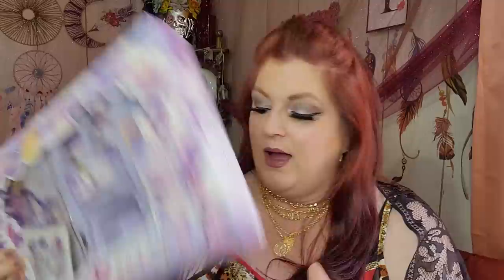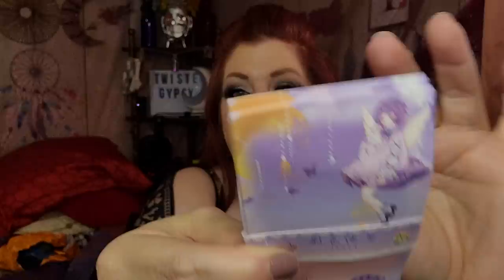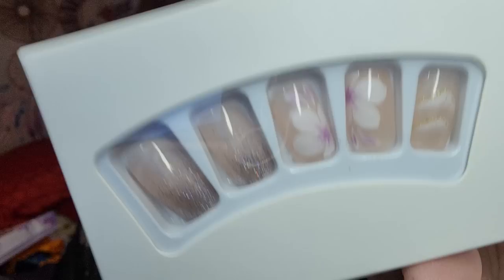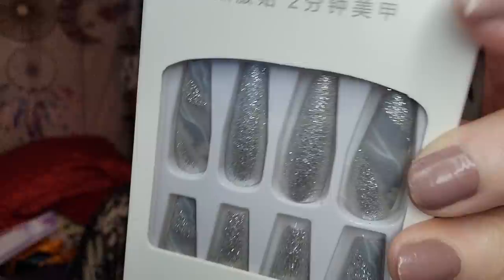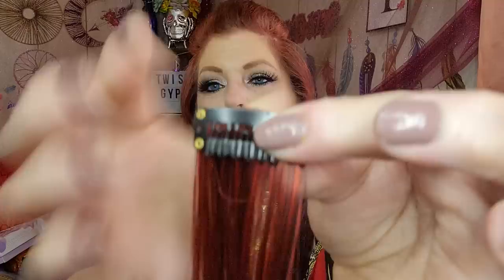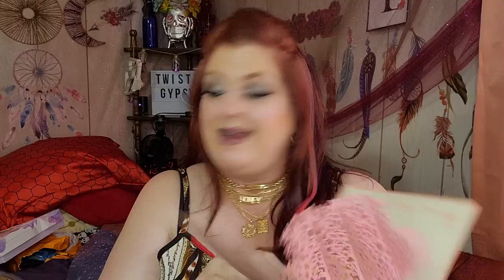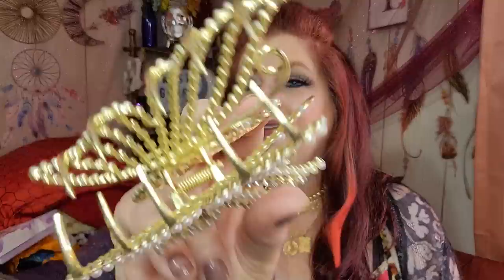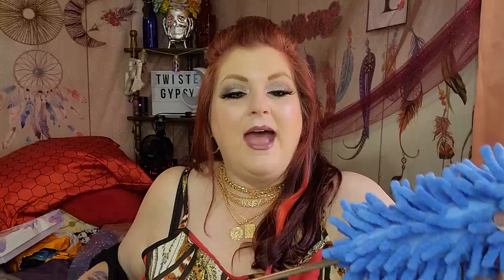Temu Mystery Box | Guess what's in it? Is it worth the hype?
*Products are listed in order of appearance
1. 94pcs/Set Journal Stickers With Notebook $14.79
2. Eyeshadow Palette Makeup Organizer $3.89
3. 20CM 50 Sheets Air Fryer Special Paper $2.19
4. Short Press On Nails $1.29
5. 24 Pcs Spring Summer Press On Nails $1.49
6. Premium Gray Marble Pattern Fake Nails $1.29
7. Butterfly Press On Nails $1.29
8. 24 Pcs Red Gradient Fake Nails $1.49
9. Fabric Shaver And Lint Remover $6.49
10. 1pc Portable Printer $3.99
11. Hair Extensions Clips $0.49
12. Silvery Boho Engraved Leaf Drop Dangle Earrings $1.49
13. Vintage Moonstone Earrings $1.69
14. Cherry Blossom Pop Up Card $4.49
15. Butterfly Crystal Hair Claw $1.99
16. Cartoon Car Hook $1.59
17. 10 PCS Table Corner ProtectivePad $1.89
18. 24pcs Elegant Tableware Set $14.39
19. Bluebell Flower Hair Clip $1.49
20. Set Of 2, Microfiber Duster $2.49